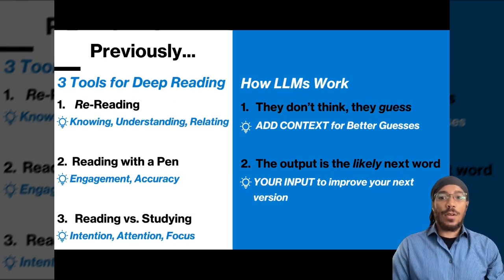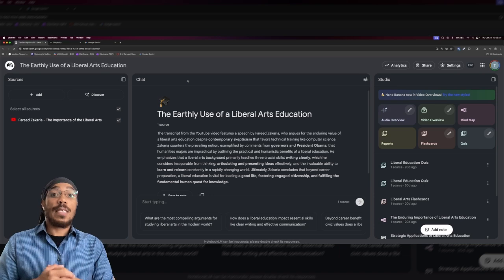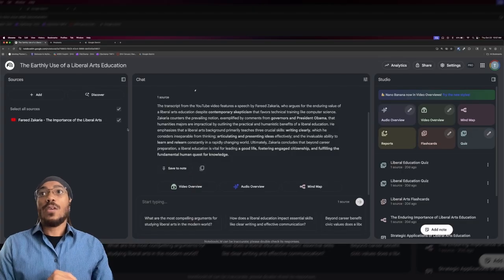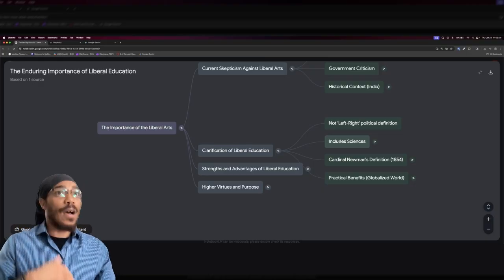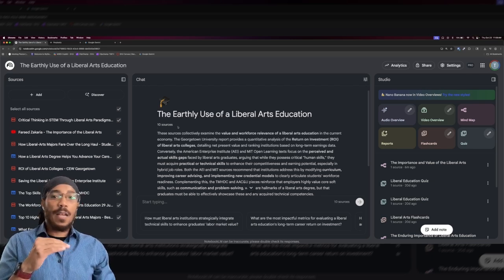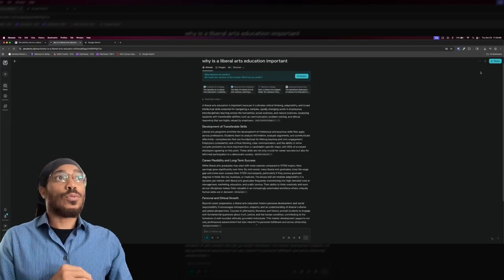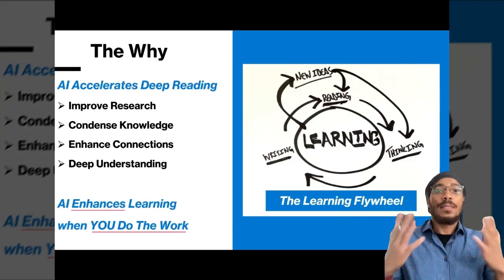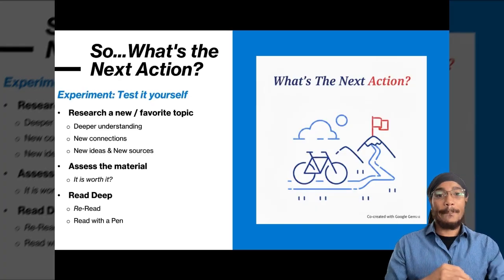Back to Basics with Prof. T - Reading with AI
We covered the basics of deep reading, and how LLM's work. Here we combine the two, and discuss how we can use AI for deep reading.

Try it for yourself, and let me know how it goes!